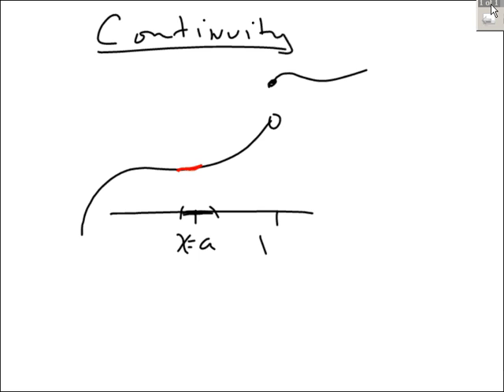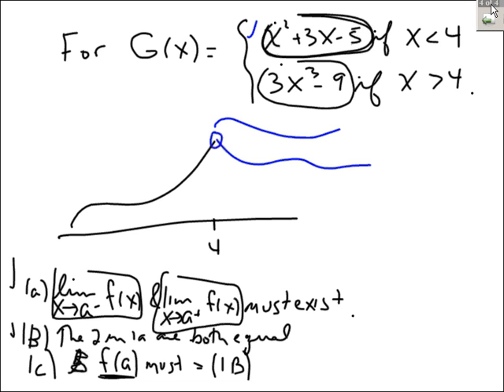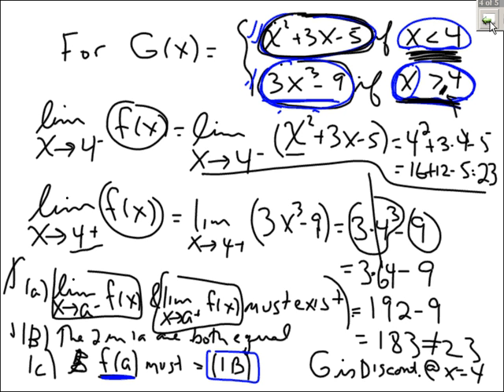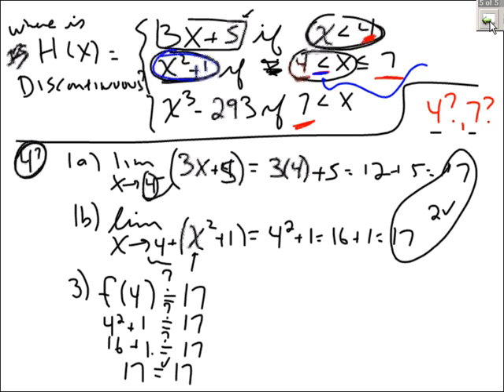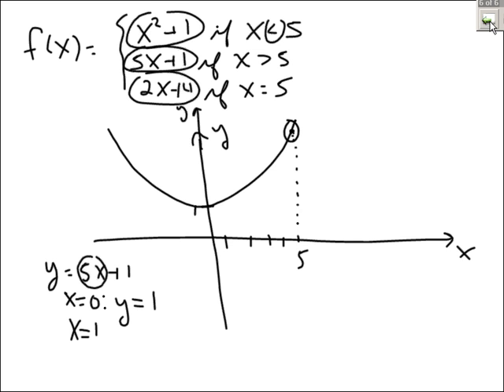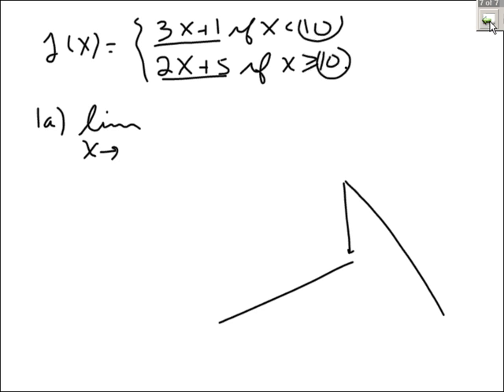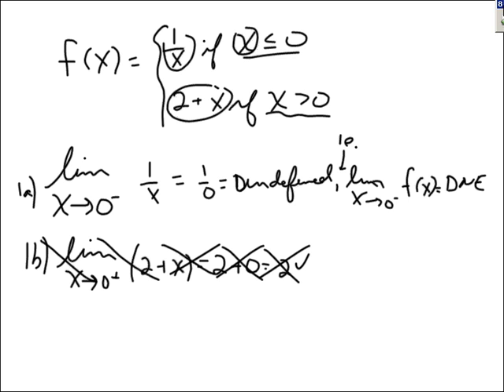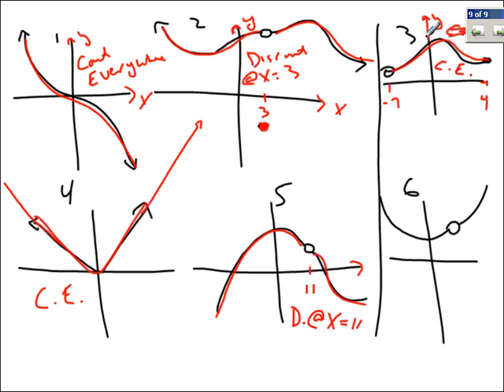Continuity by Free Academy